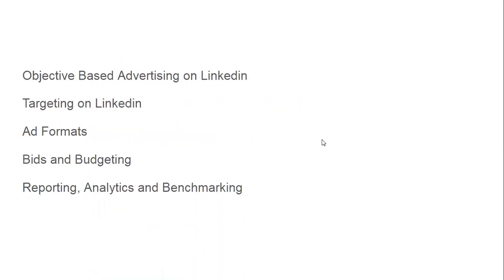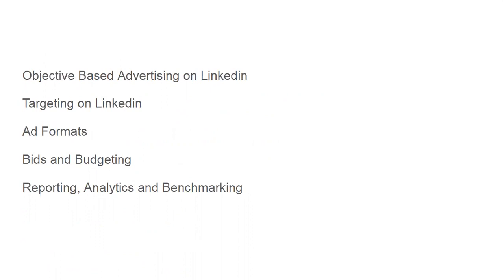LinkedIn Ads Course for Beginners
10000 students have already enrolled in our Linkedin Ads Course.